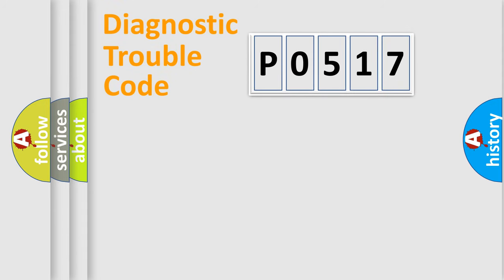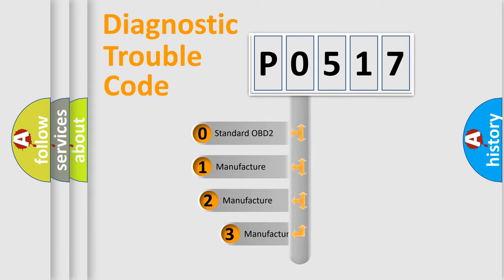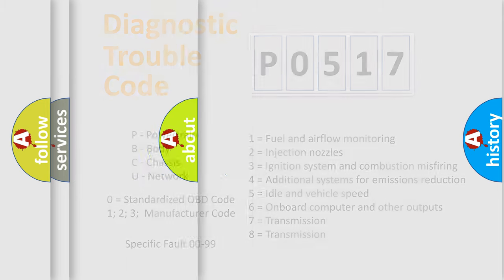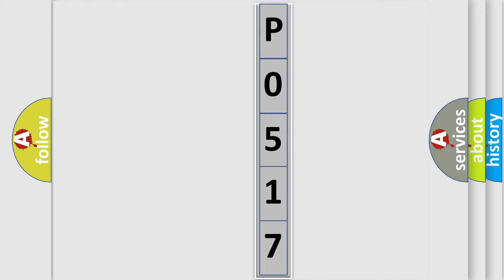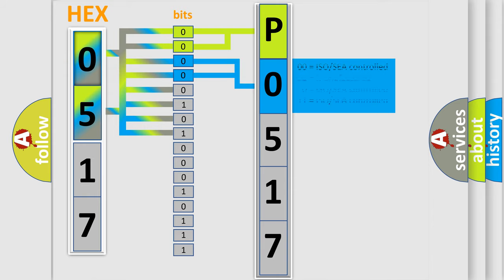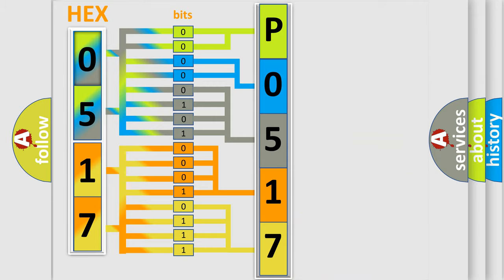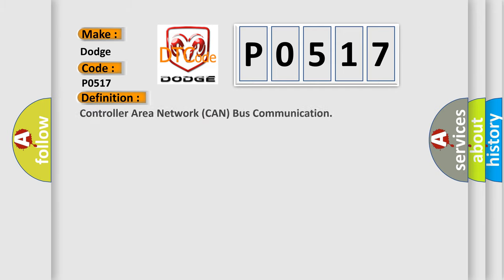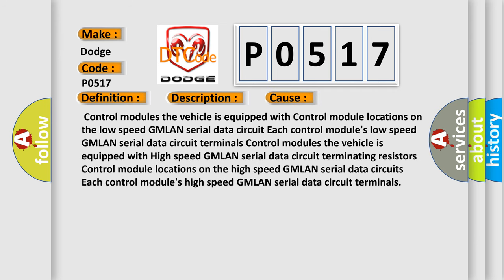DTC Dodge P0517 Short Explanation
Contents:
0:21 Basic DTC analysis according to OBD2 protocol standard.
1:48 Insight into programming
2:58 A diagnostically understandable description of the Diagnostic Trouble Code
3:05 Basic error definition

Make:
Dodge
Code:
P0517
Definition:
Controller Area Network (CAN) Bus Communication
Description:
Supply voltage at the modules are in the normal operating range.vehicle power mode requires serial data communicationsThe module setting the DTC has attempted to establish communications on the serial data circuits more than 3 times.